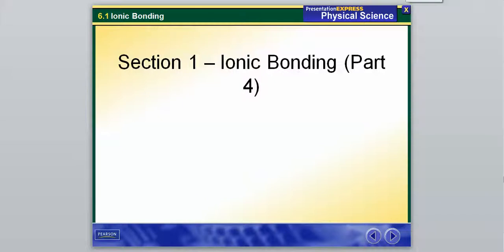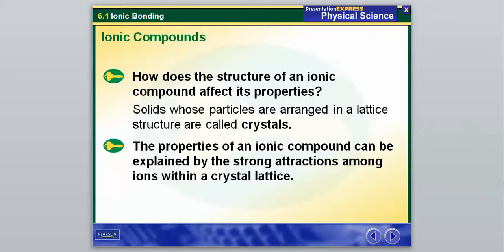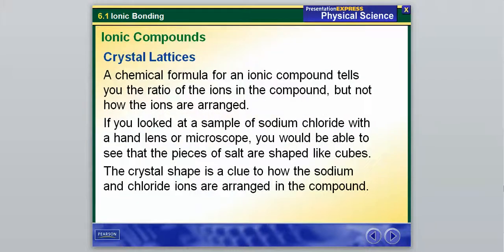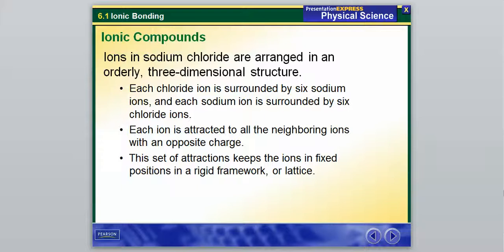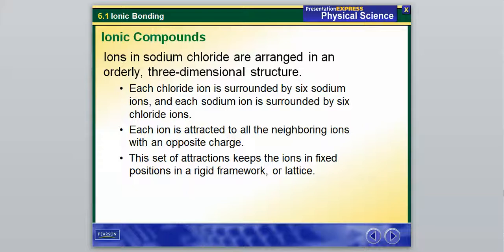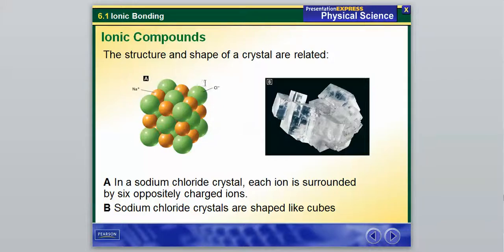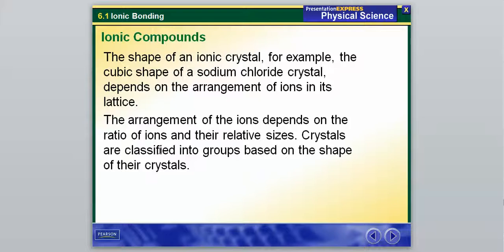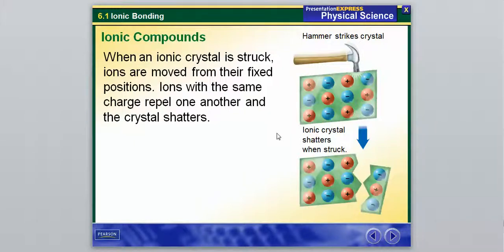6.1 - Ionic Bonding (Part 4)